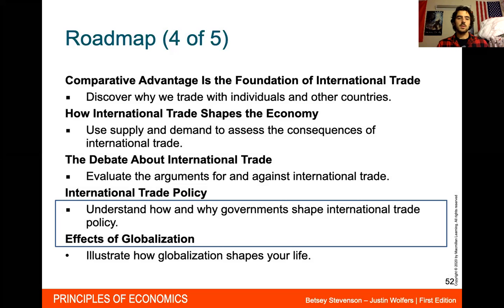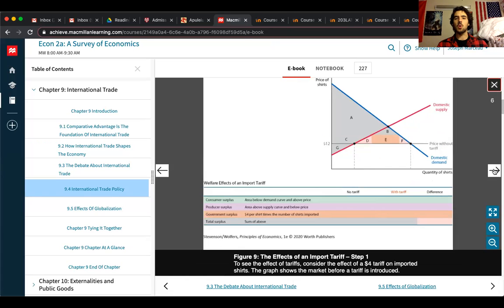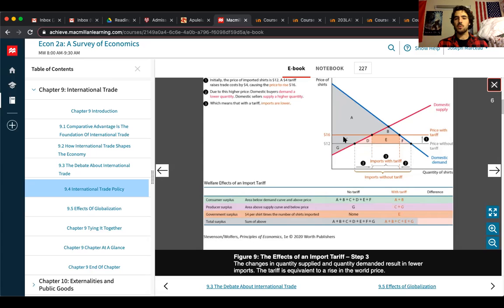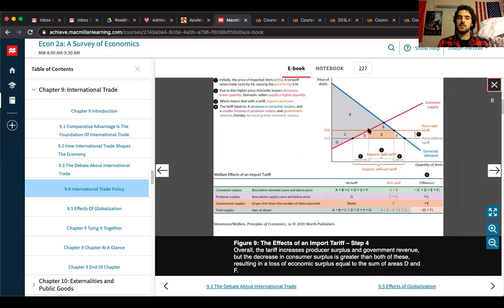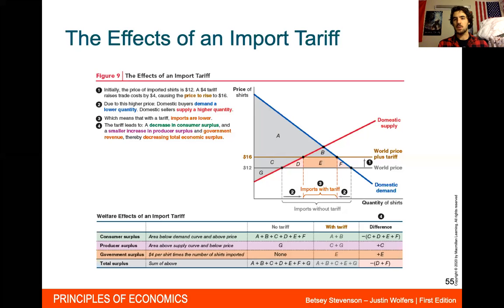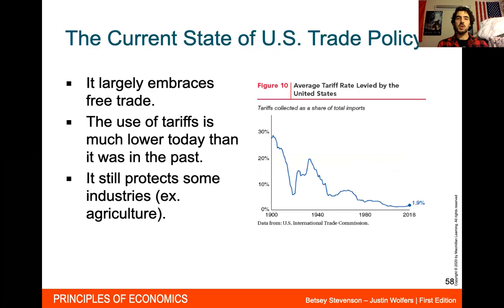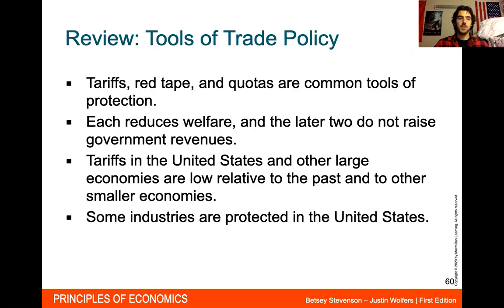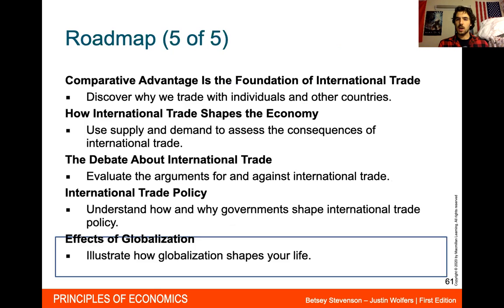9.3 - tariffs and other impediments to free trade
JAMR Marceau discusses how tariffs affect our trade model